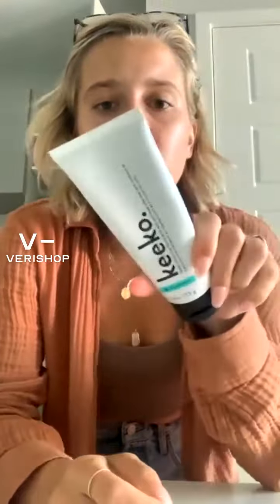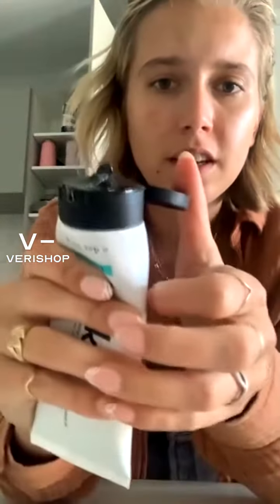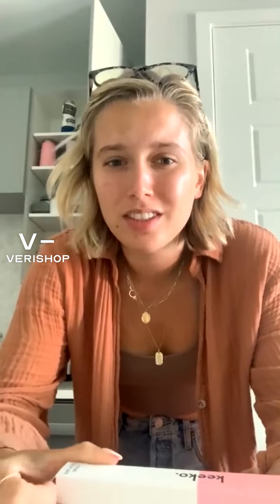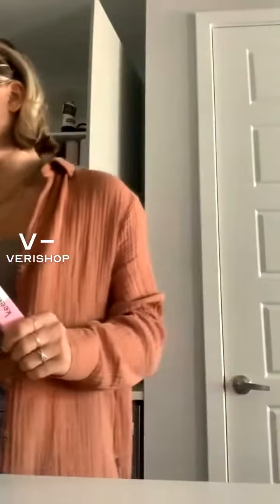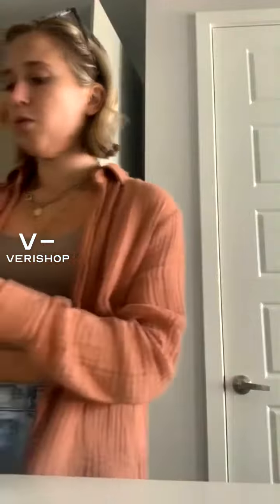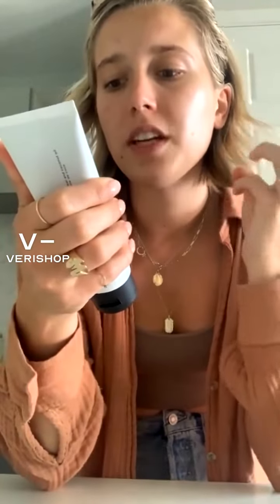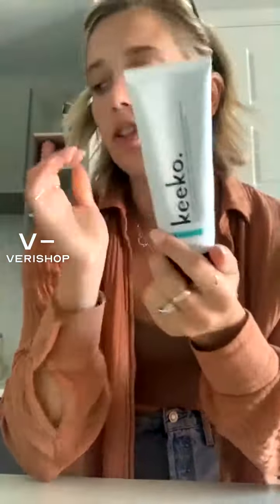Keeko Super Clean Teeth Whitening Toothpaste Review